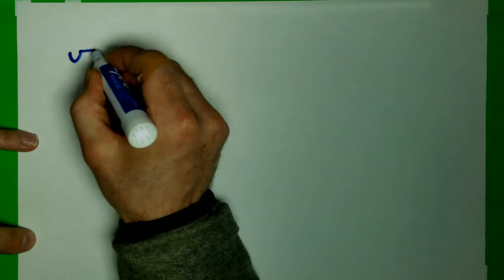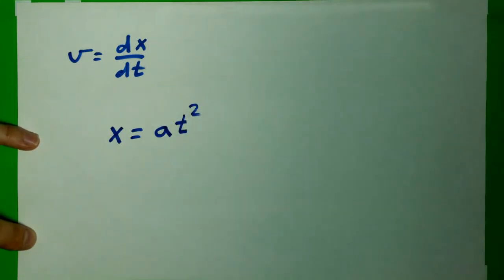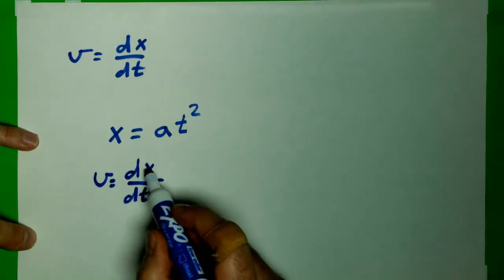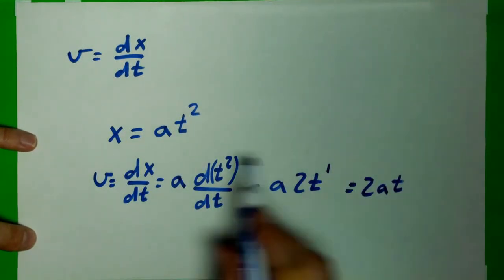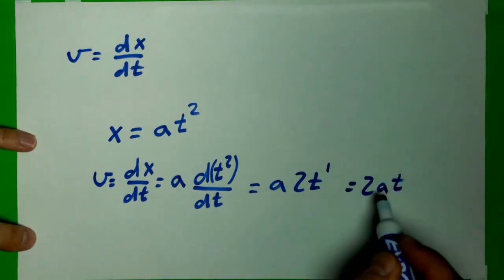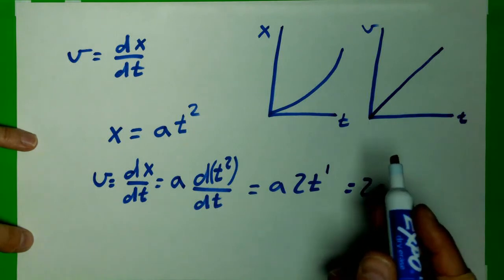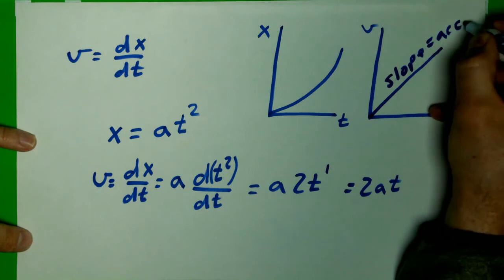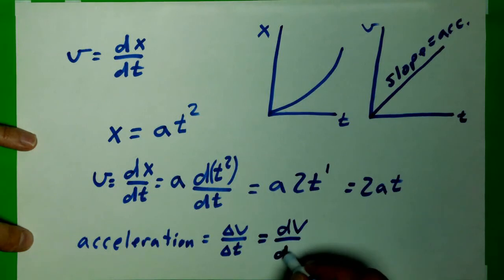Kin2.4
Kinematics_Definition of Instantaneous Velocity_Calculus